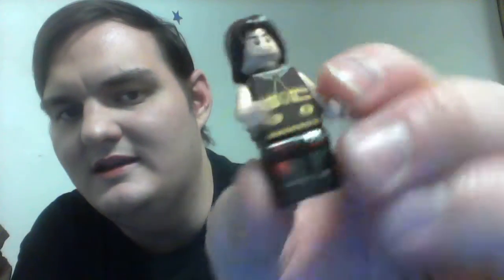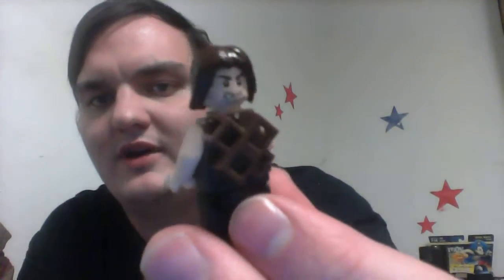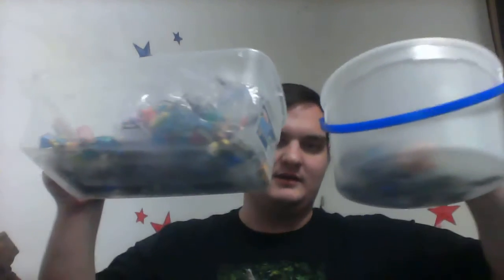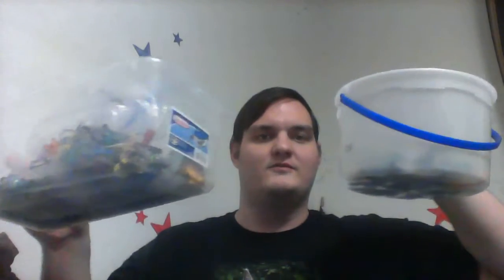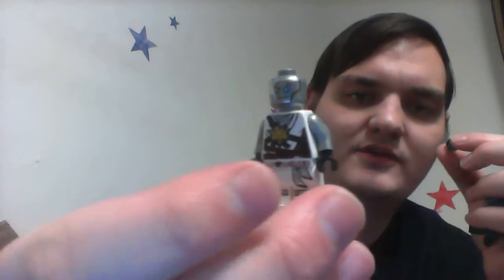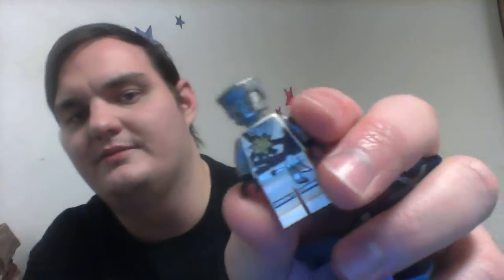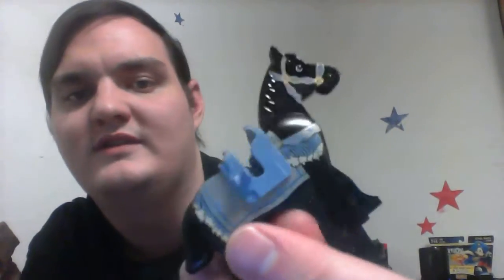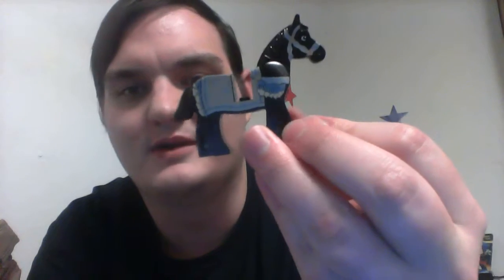lego 2 minfigure reviews episode 17